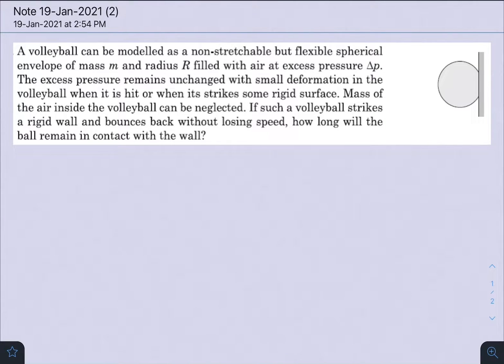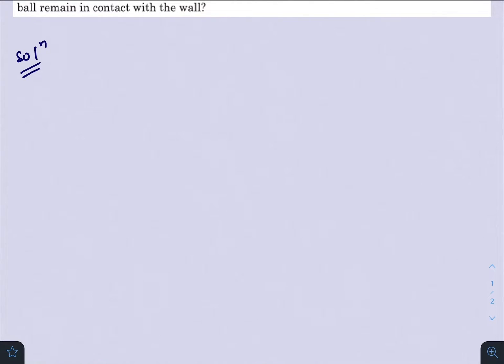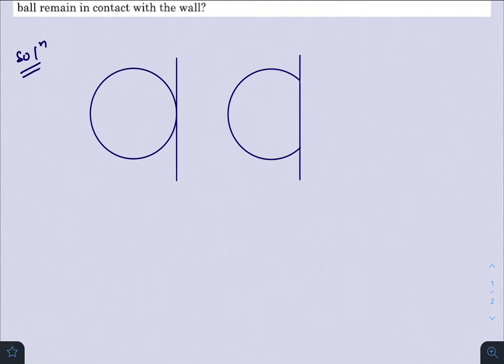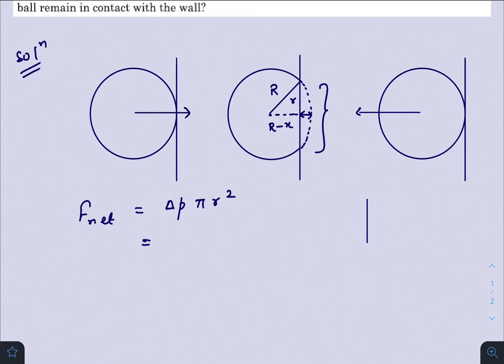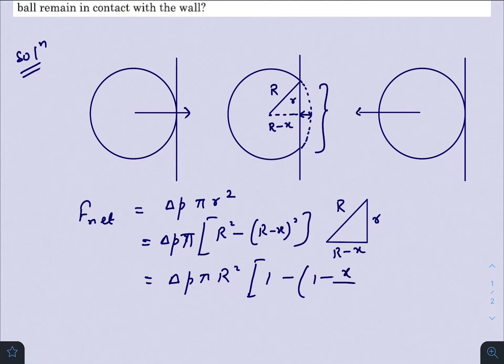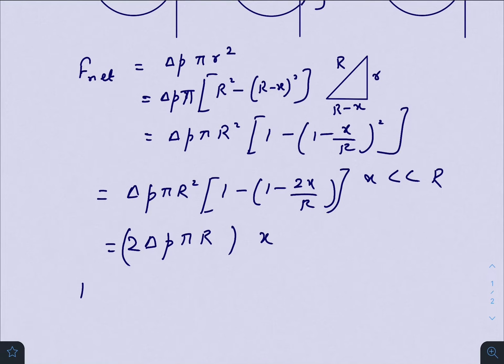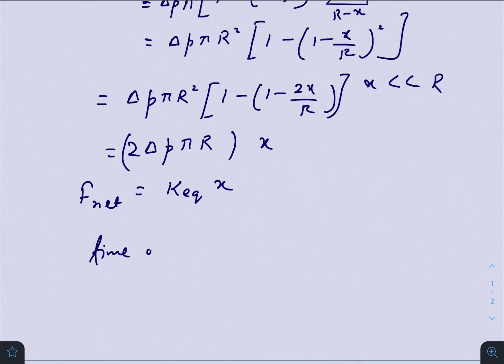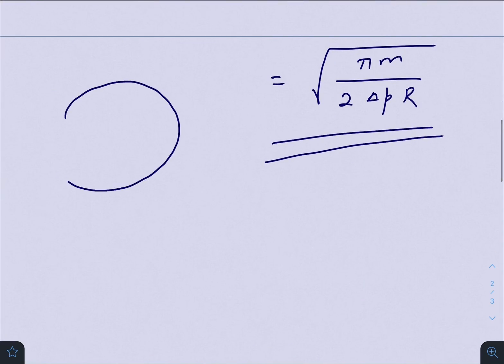Pathfinder for Olympiad and JEE Advanced physics, Page 10.9, Q - 23 solution